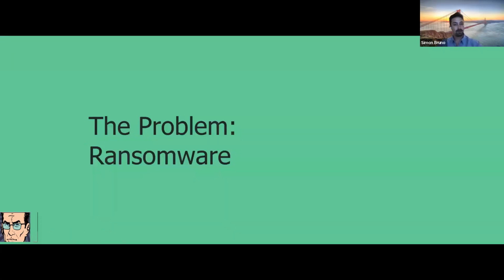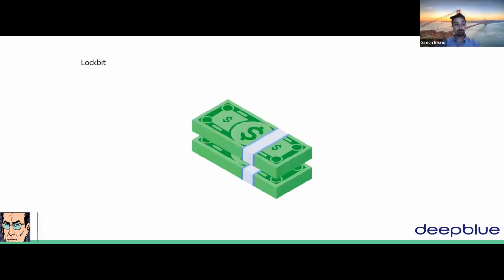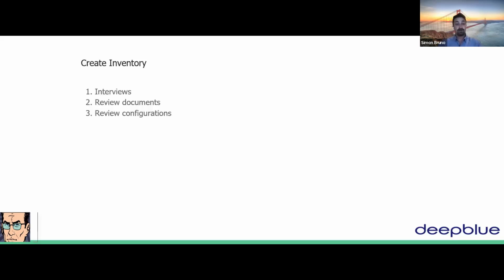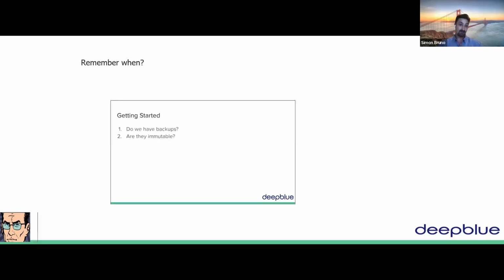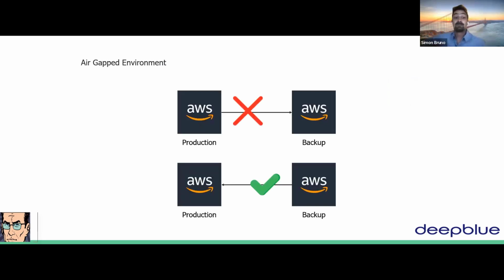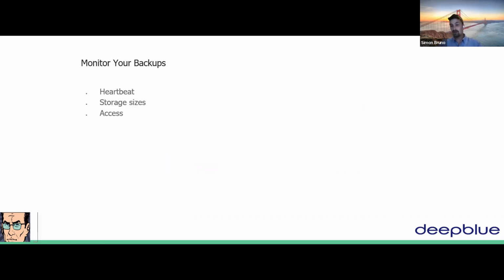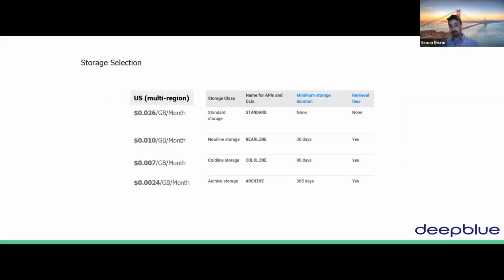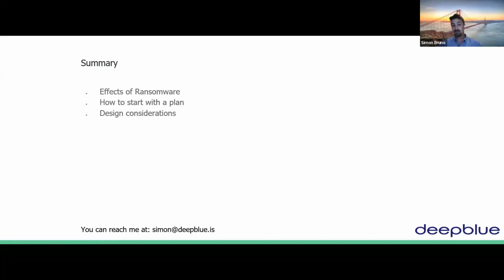Talk About: 'Surviving a Ransomware in the Cloud' - by Simon Bruno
Topic
The Hacking Games - Cloud Vulnerabilities Meetup
Description
Our data and infrastructure were shifted to the cloud, and we are more and more relying on our DevOps engineering and Cloud Providers to keep us safe and secured. Join us virtually for our upcoming "The Hacking Games - Cloud Vulnerabilities" Meetup to learn how hackers can compromise cloud infrastructure, advanced data protection methods and how to survive a Ransomware on the cloud.

Agenda:
17:00 - 17:10 - 'Opening words' - by Gidi Farkash (CISO at Pipl Security)
17:10 - 17:40 - 'Data privacy, transition from on prem to cloud base security' - by Shlomi Ben Hur (Product Security & Privacy Architect at Opentext)
17:40 - 18:10 - 'Who stole my cookies? XSS vulnerability in Microsoft Azure Functions' - by Uriel Gabay (Security Researcher at Pentera)
18:10 - 18:40 - 'Surviving a Ransomware in the Cloud' - by Simon Bruno (Security Engineer at Deepblue)
Time
Mar 22, 2023 05:00 PM in Jerusalem

"Please follow our page to stay updated on our latest content and updates."